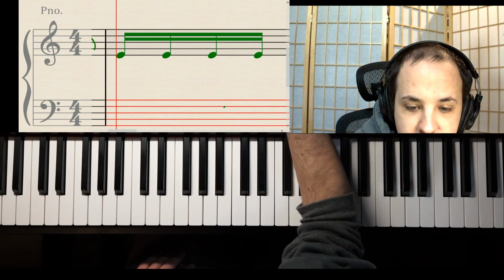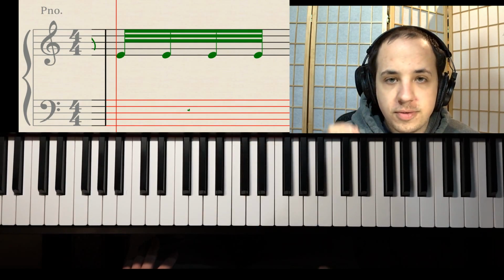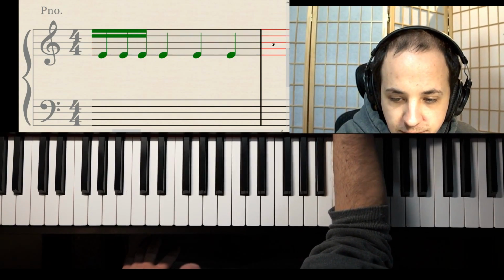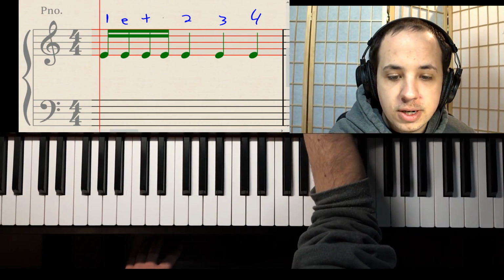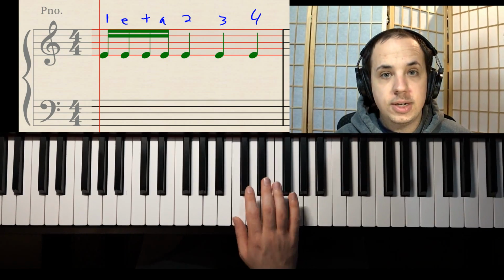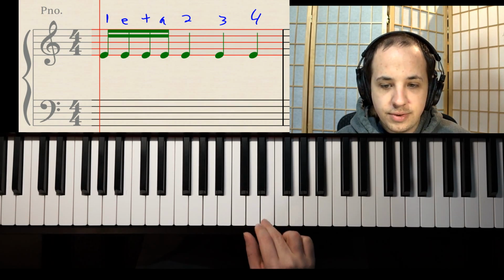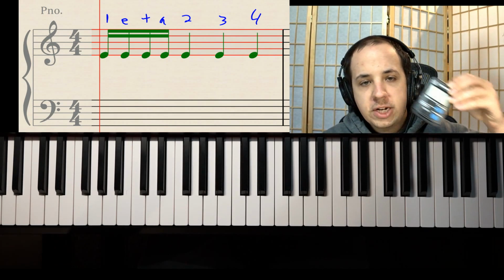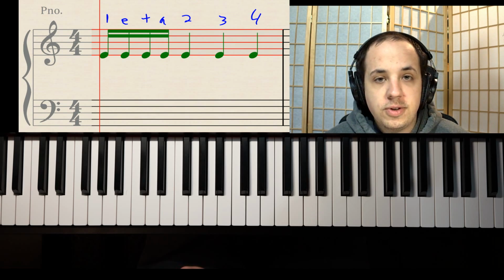How to Play Sixteenth Notes on the Piano - Rhythm Practice Session 11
Learn how to play sixteenth notes on the piano with this rhythm practice session.  This is the 11th rhythm practice session which is a series designed to help improve your rhythm.  If you like this lessona and want more, head over where you can learn more about my online academy!  Remember that a sixteenth note gets one quarter of a beat (in time signatures that end with 4). To count a sixteenth note you start with the number beat you are on, and then use e + a (e and ah) for the remaining three quarters of the beat.  So if you four sixteenth notes on beat one, it would be counted one e + a.

Be sure to check out for the livestream schedule so you can join us and talk about playing the piano, learning music, and much more!